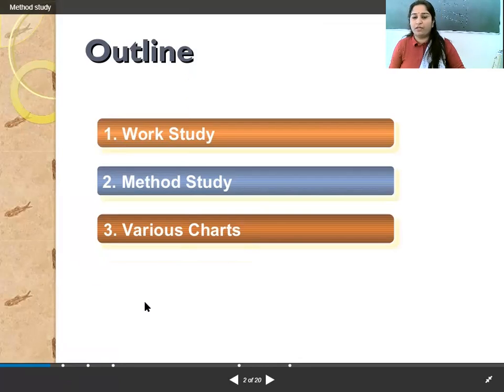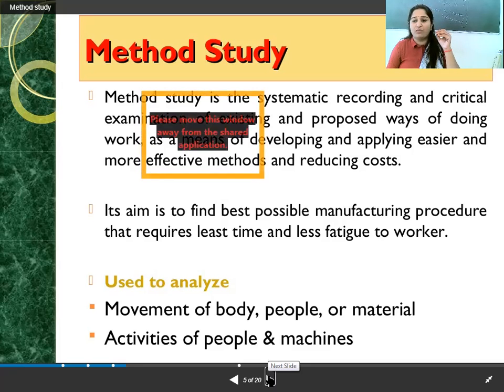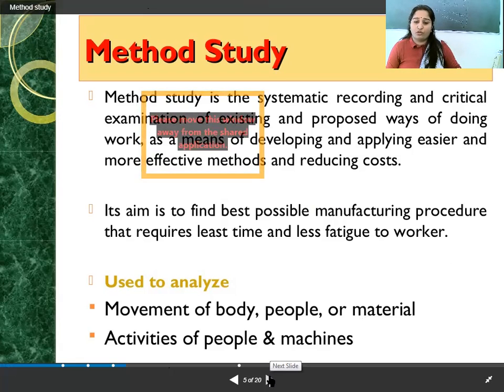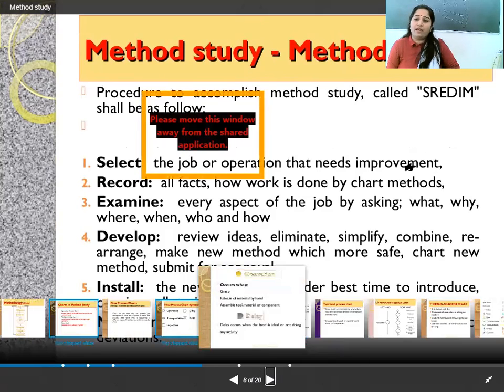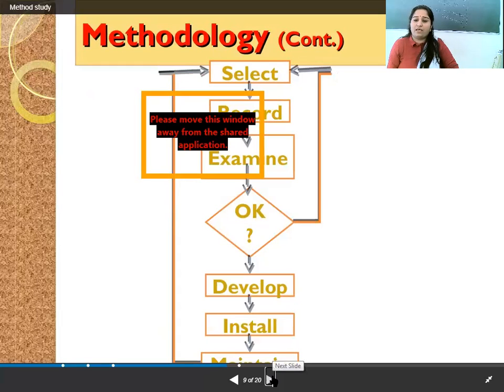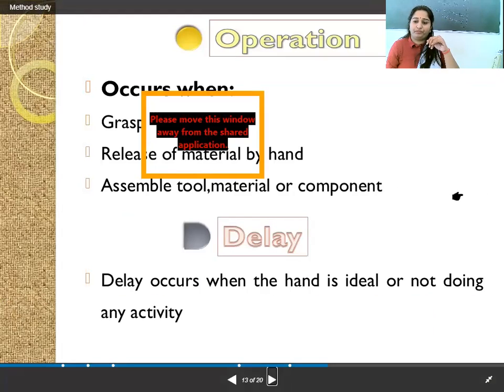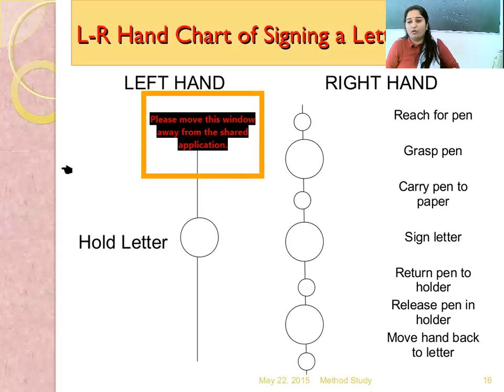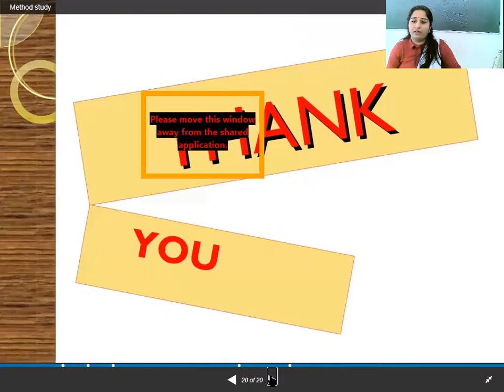ATCFOEM_MECHANICAL_BE_INDUSTRIAL ENGINEERING _UNIT NO_II_METHOD STUDY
WORK STUDY
METHOD STUDY
CHART